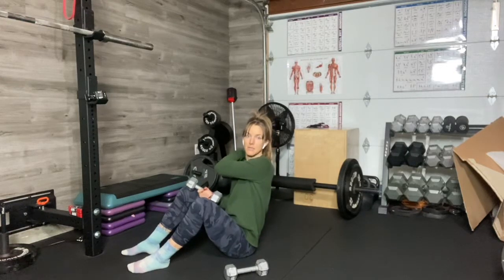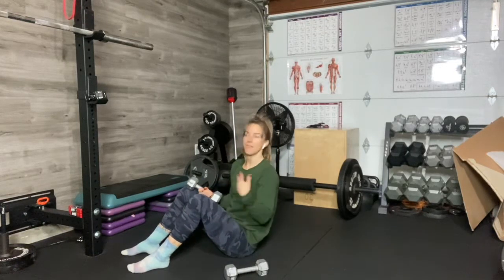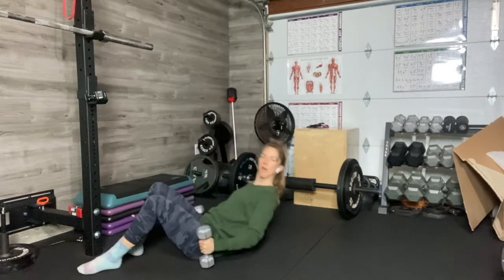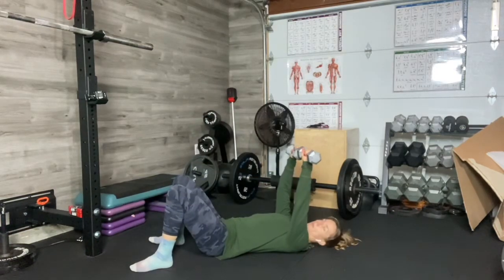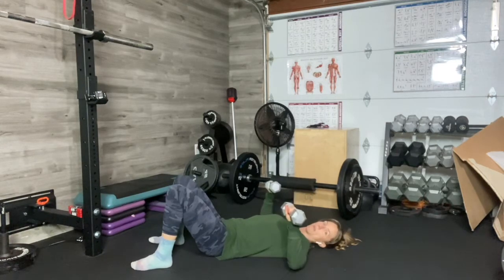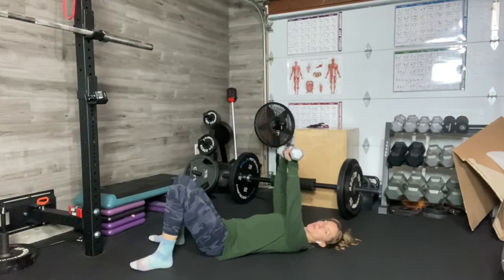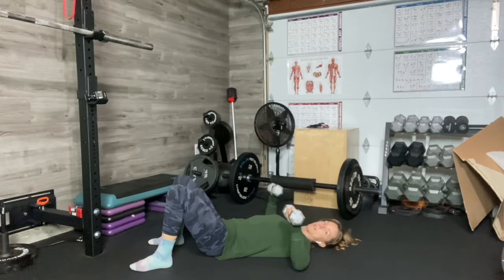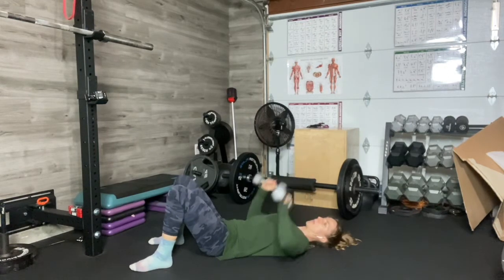Pause Chest Press